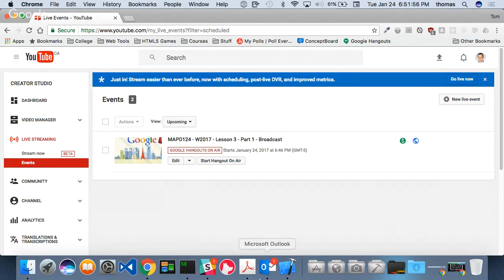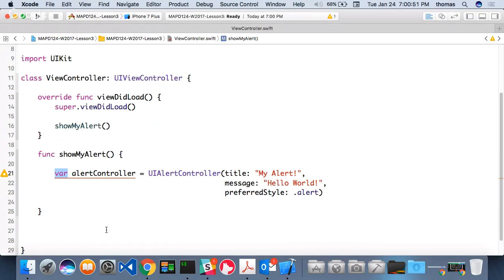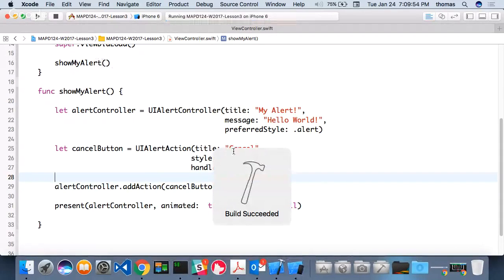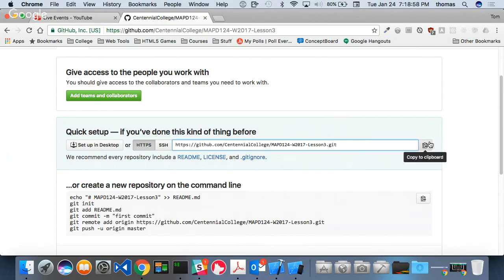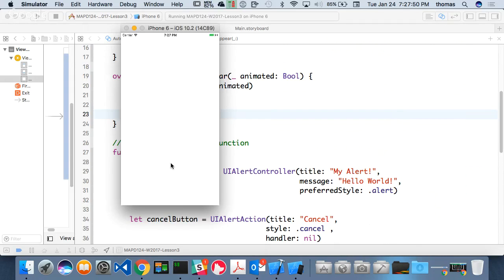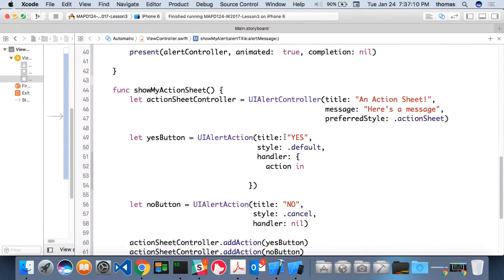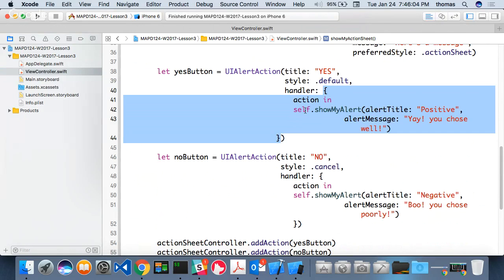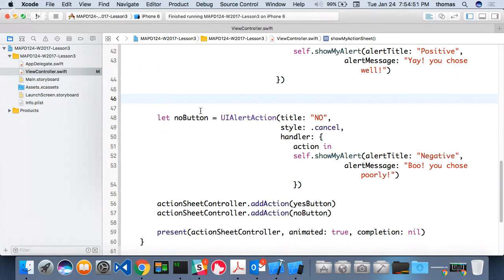MAPD124 - W2017 - Lesson 3 - Part 1 - Broadcast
MAPD124 - W2017 - Advanced iOS Application Development - Lesson 3 - Part 1 - Broadcast